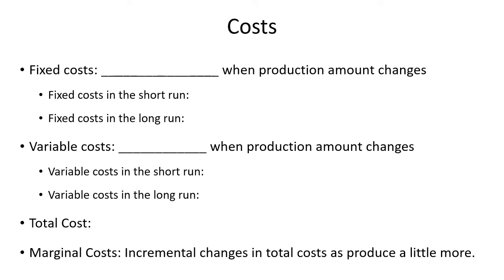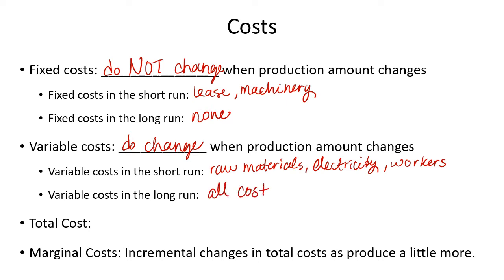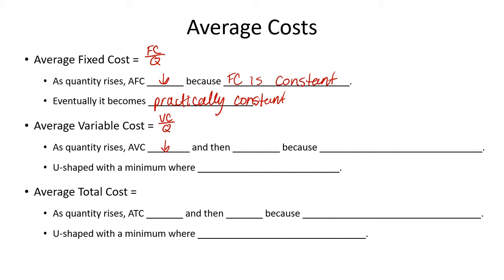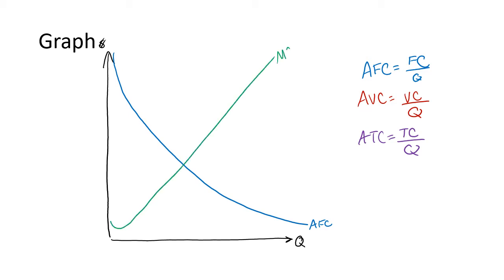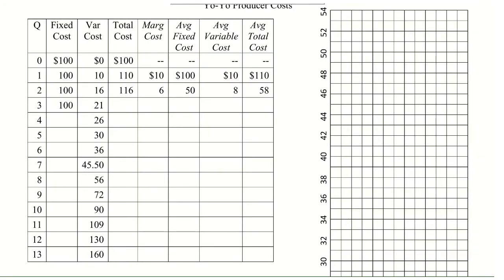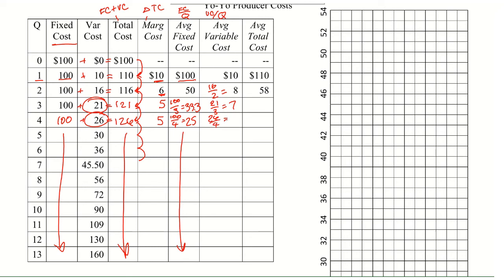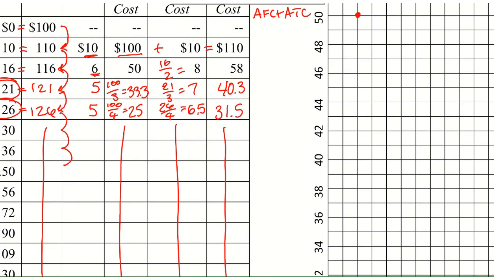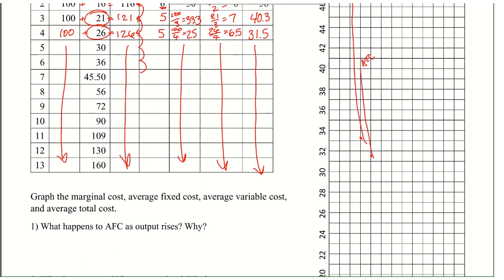Cost Curves Lecture